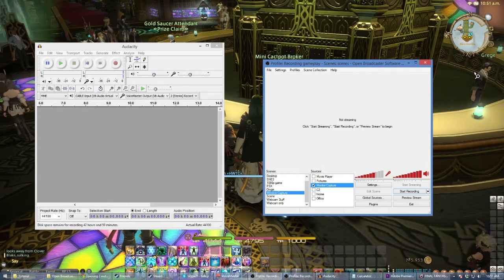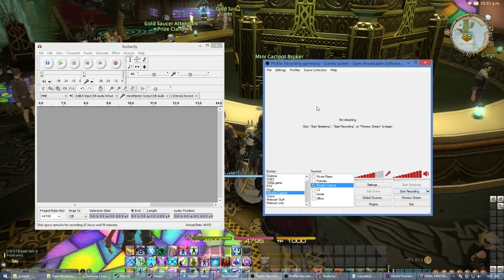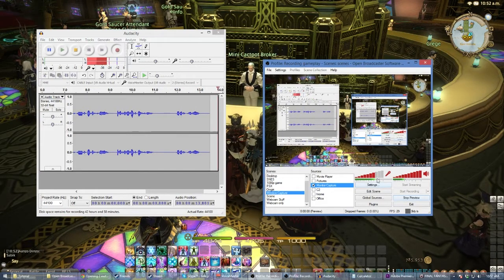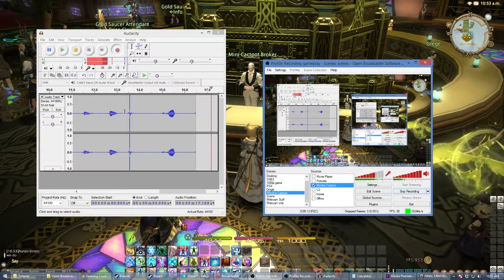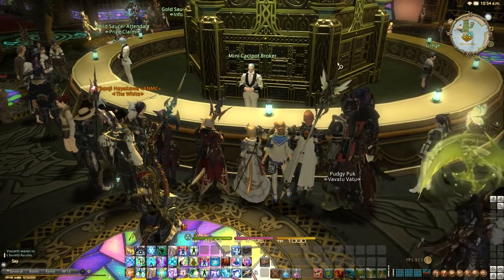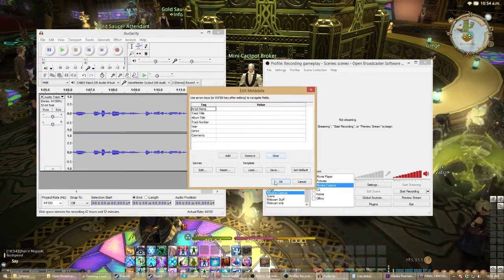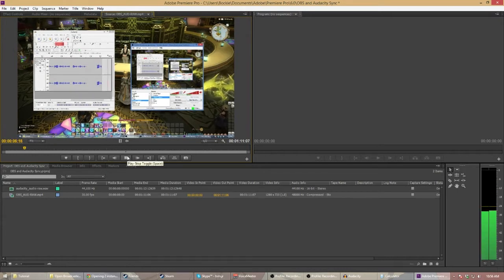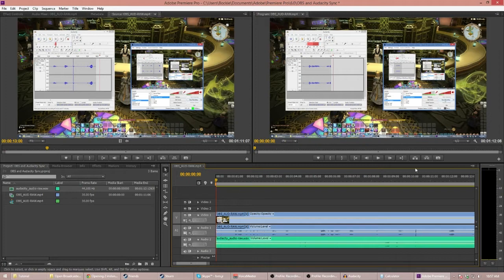How to sync audio with OBS and Audacity.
Hey folks!

Here's a wee lil tutorial on how to get your audio from Audacity synced with the video from OBS.

Let me know if it helps ya'll out. :3